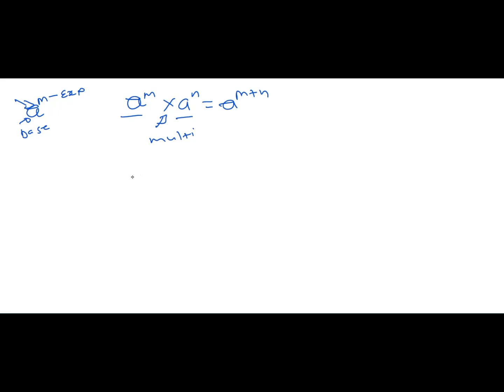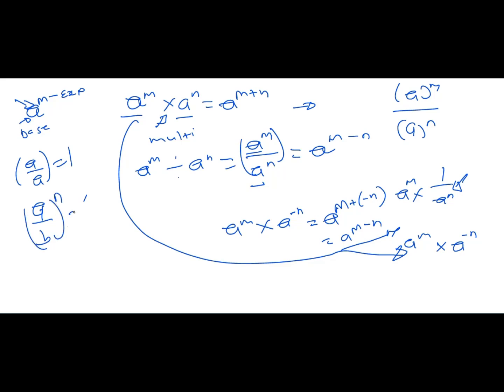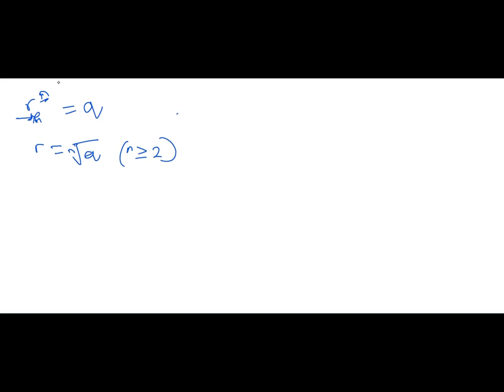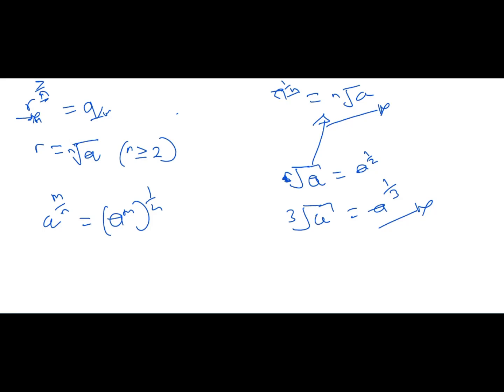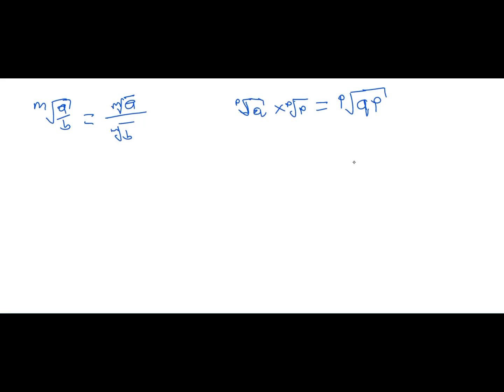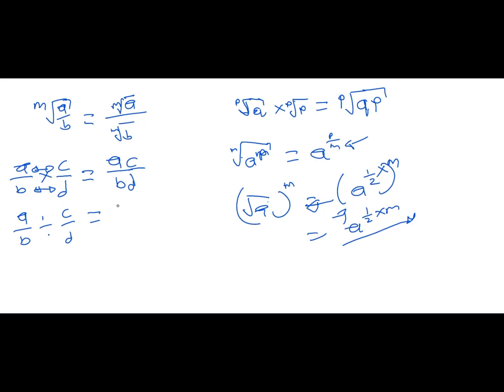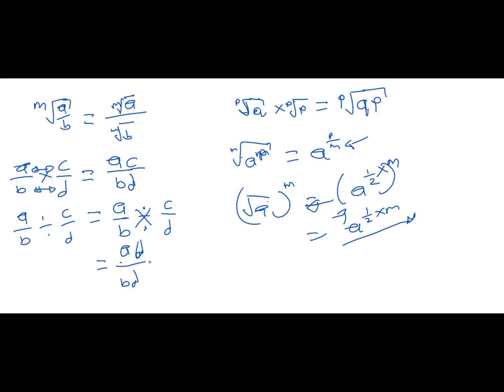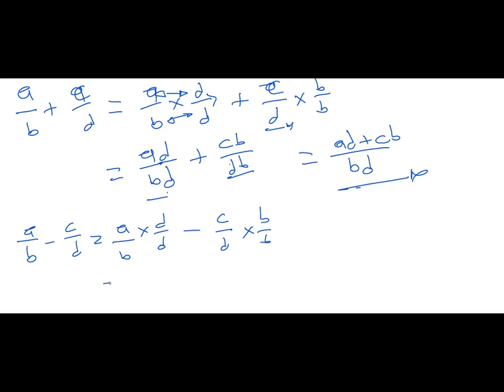BASICS OF MATHEMATICS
LET'S LEARN TOGETHER TO BUILD BRIGHT FUTURE FOR OUR LIVES